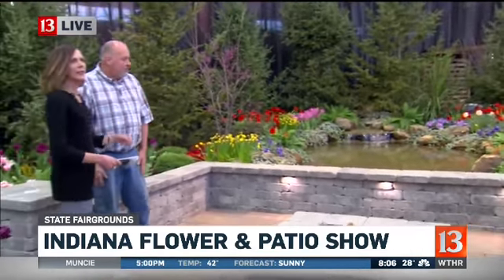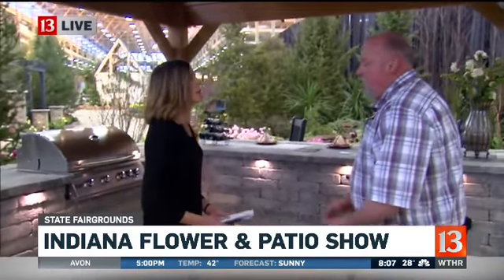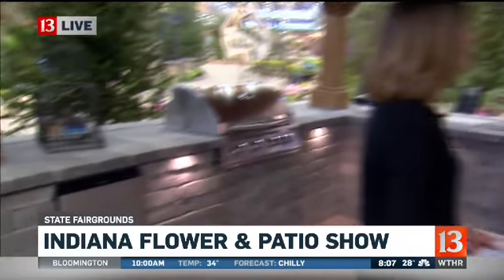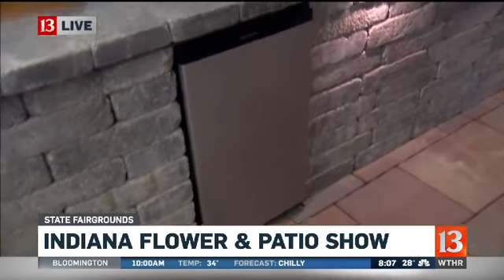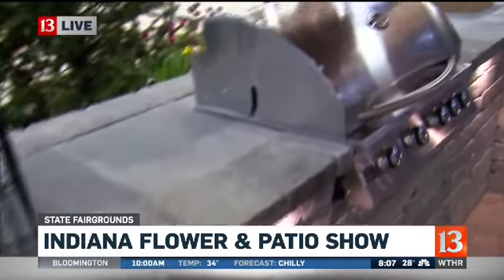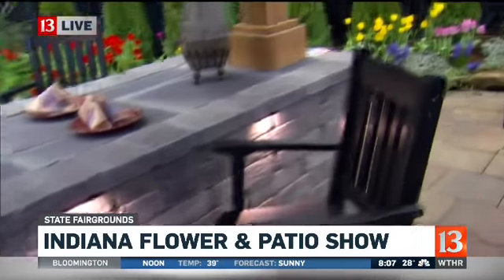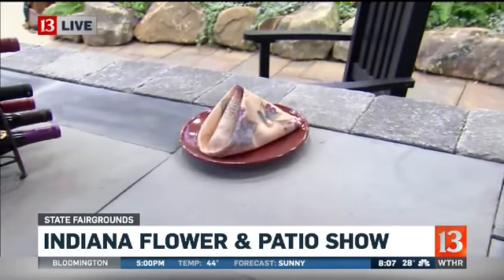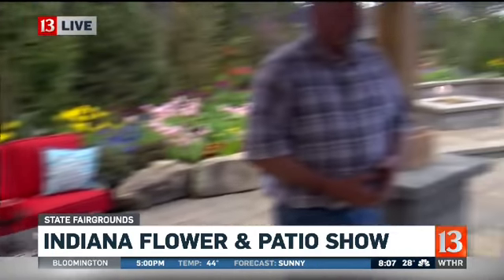Flower and Patio 3-16 8am